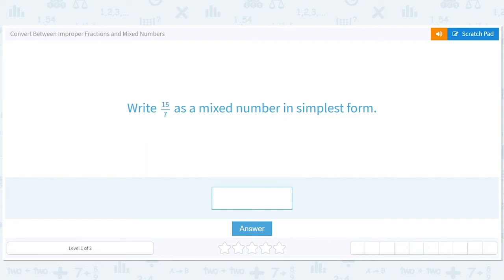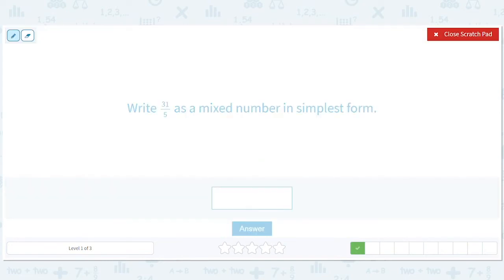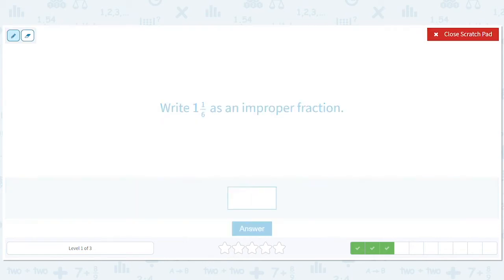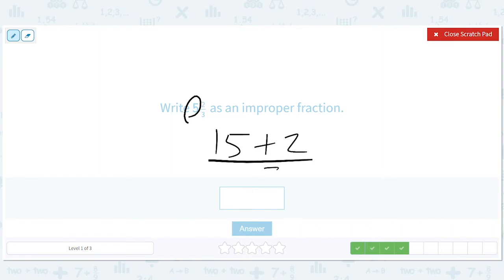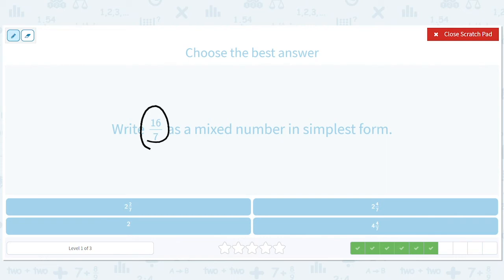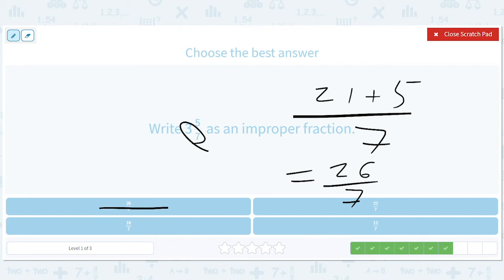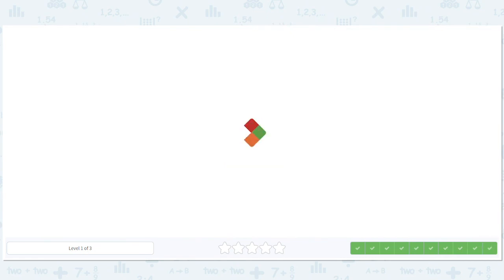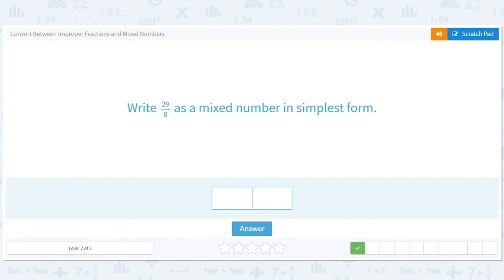7.130 Convert Between Improper Fractions and Mixed Numbers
Convert Between Improper Fractions and Mixed Numbers
Practice converting between improper and mixed fractions.